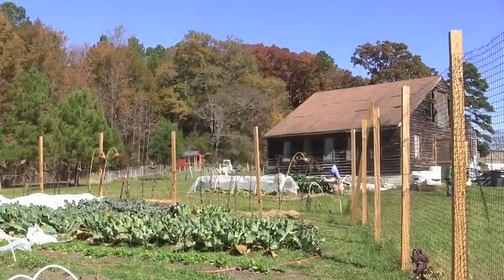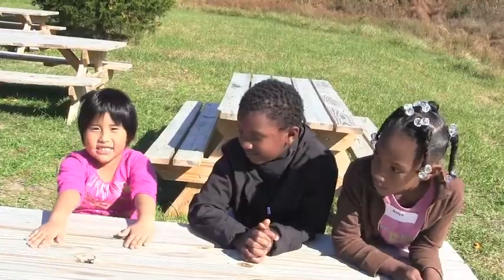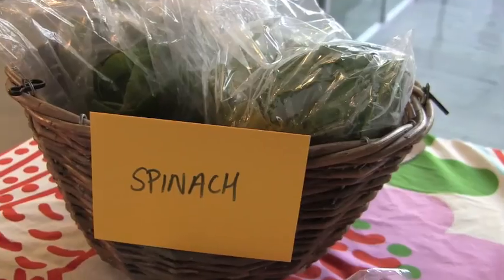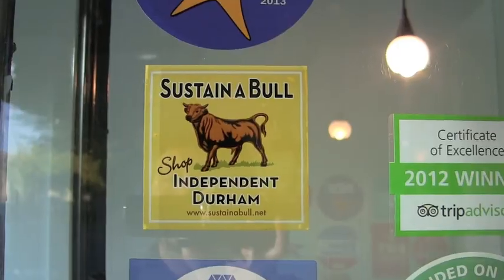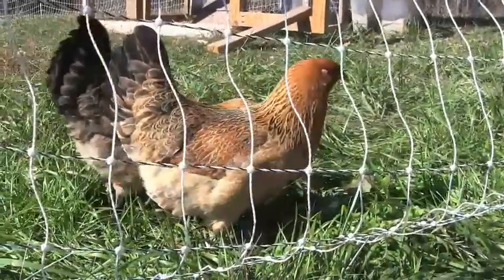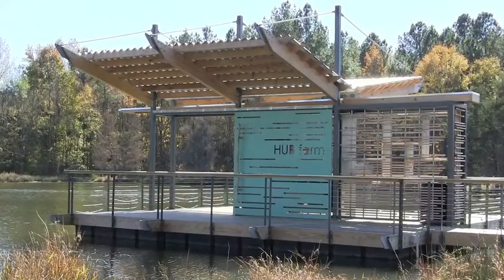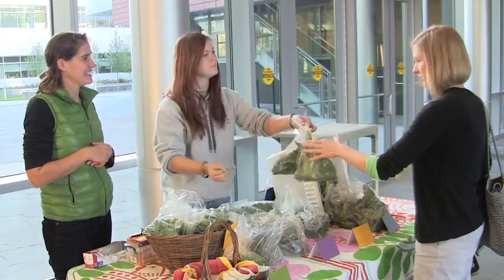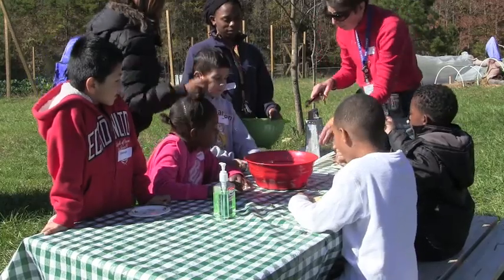The Hub Farm Durham, NC